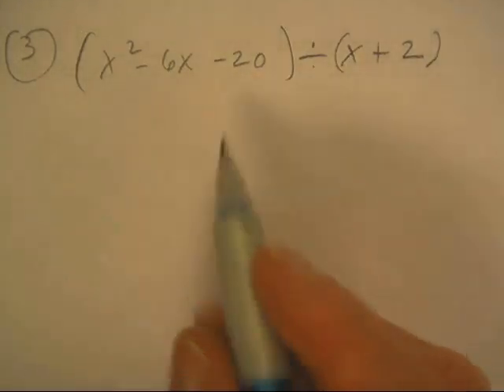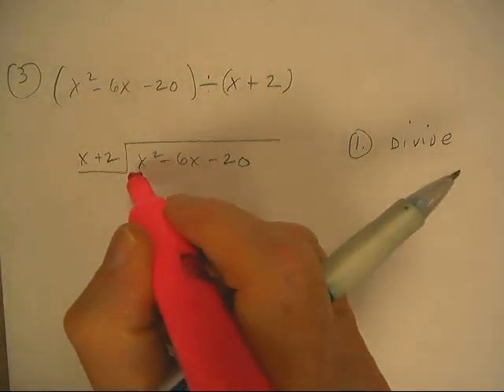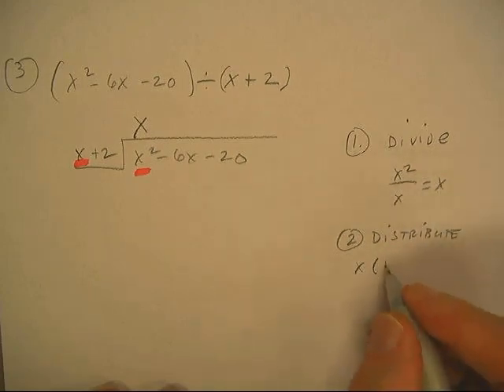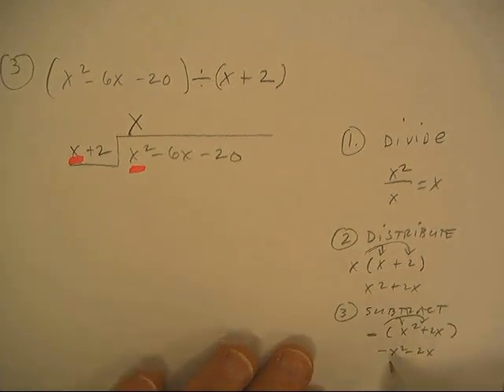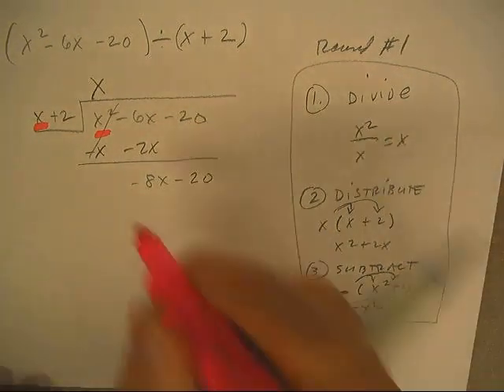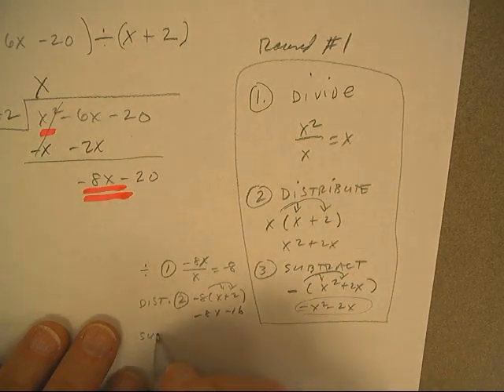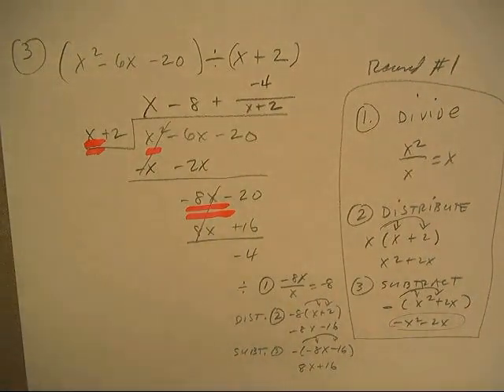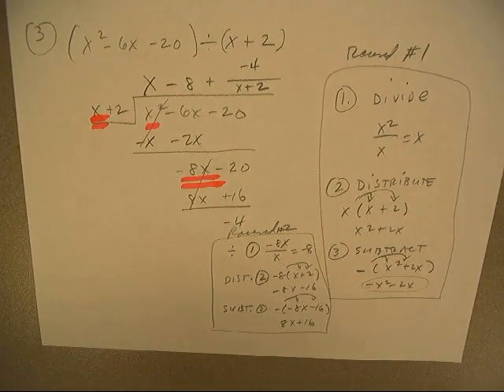dividing polynomials p315 #3